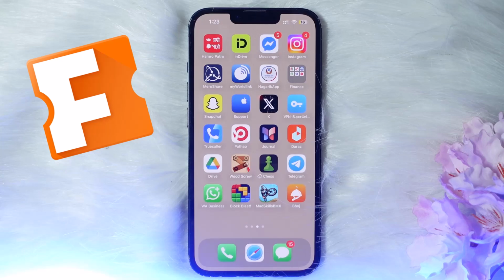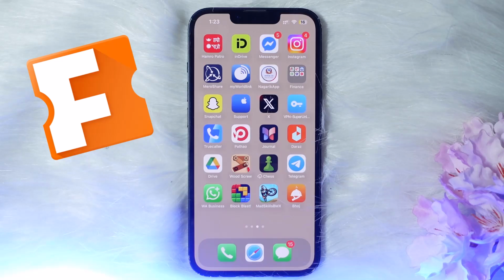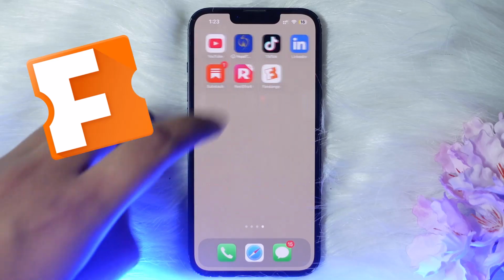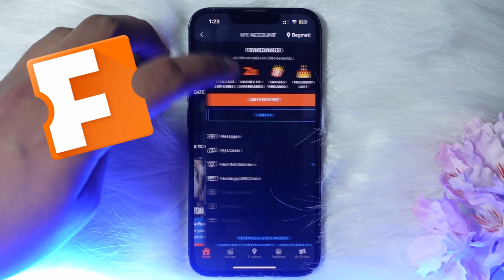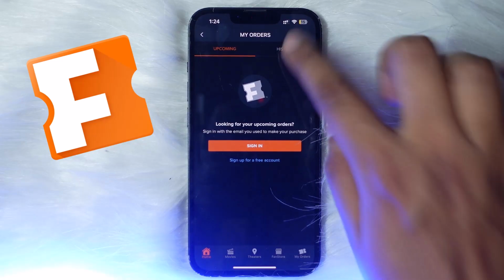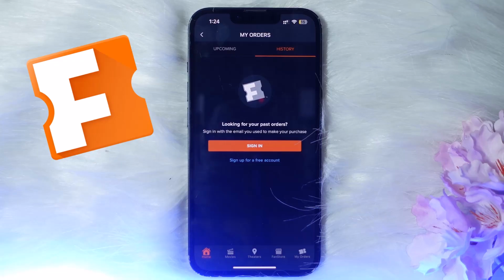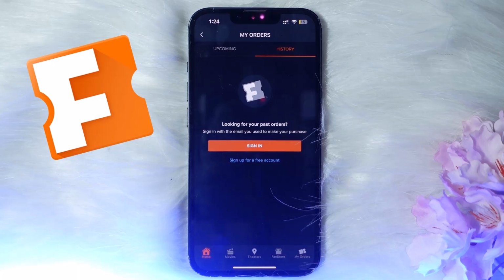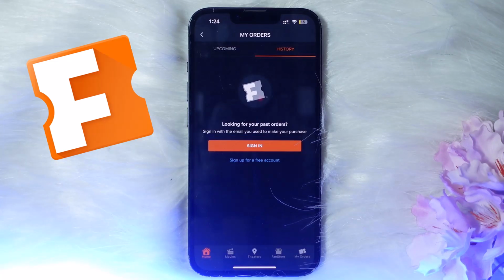Fandango Refund Policy Explained: How to Apply for a Refund - 2025